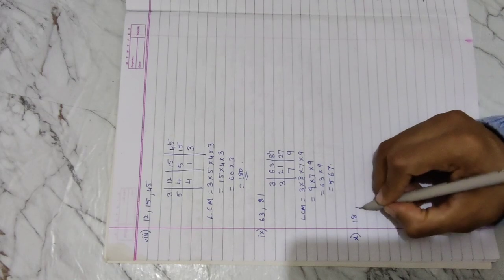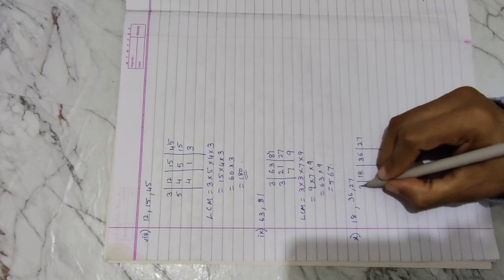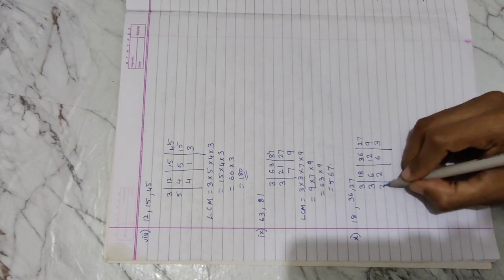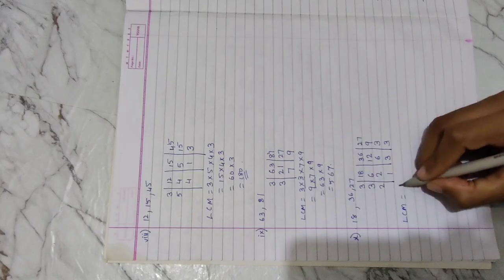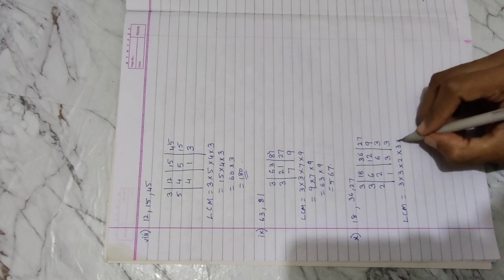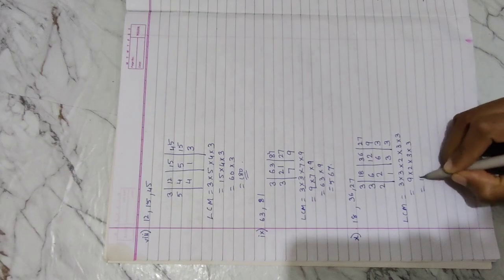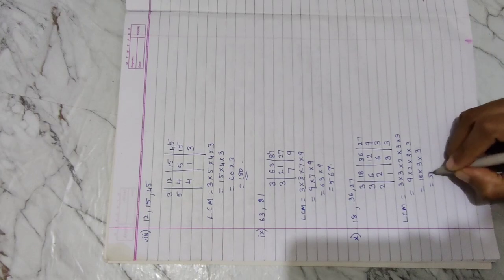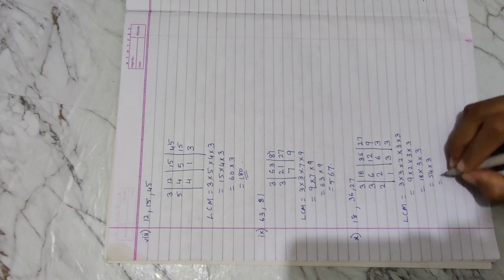Mathematics ls 3 HCM AND LCM SSC BOARD STD 7TH (PS- 12,13&14)